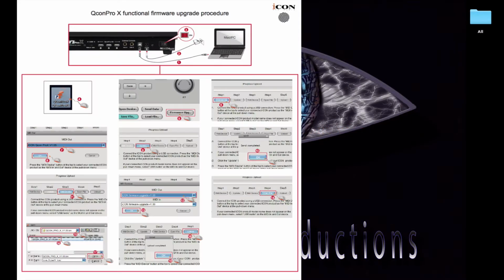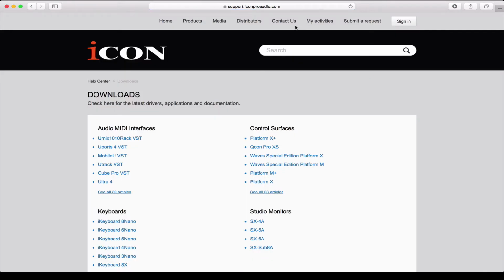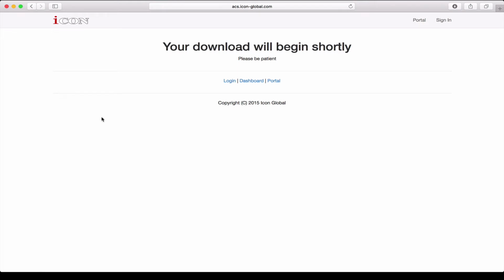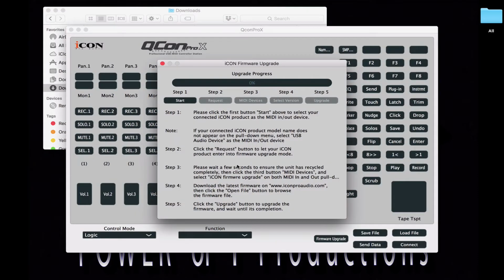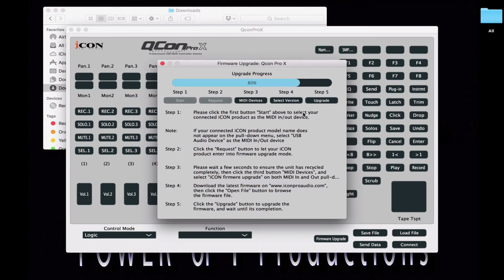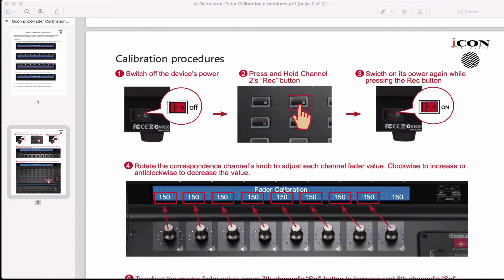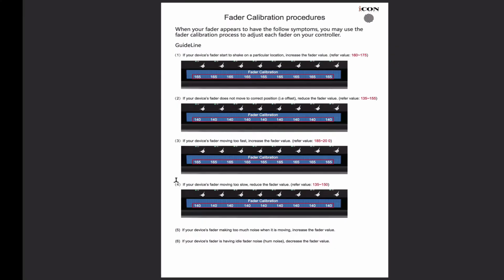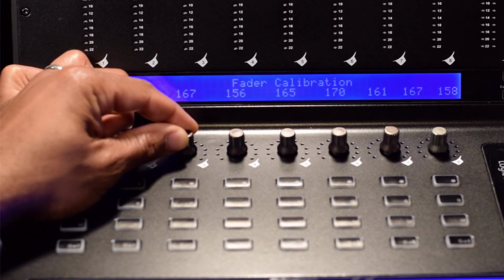How To Update Firmware and Calibrate Faders on the Qcon Pro X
It's time to update your Icon Pro Audio Qcon Pro X DAW controller with the latest firmware version. This video shows you how to do it. First download both the latest IMAP software for PC or Mac and the latest firmware update

After you've finished updating you firmware, be sure to test, and adjust the calibration on the Qcon Pro X's motorized faders. Directions for doing so are also included in this video.

The Qcon Pro X MIDI DAW controller gives you tactile control of most of the leading digital audio workstations including Pro Tools, Logic, Cubase, Nuendo, Ableton Live, Reason, Bitwig, Studio One, Samplitude and Reaper.

For more information about the QCon Pro X and other Icon products, please